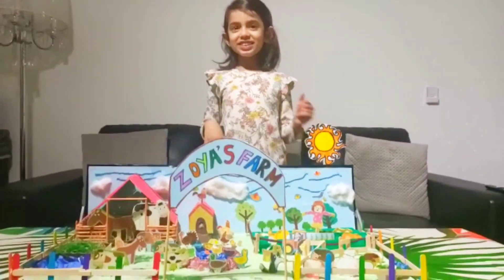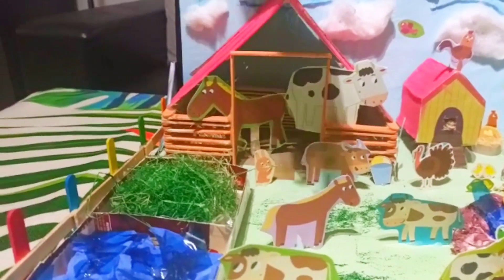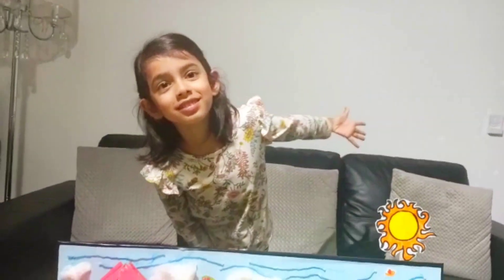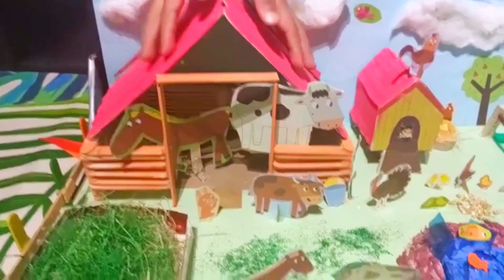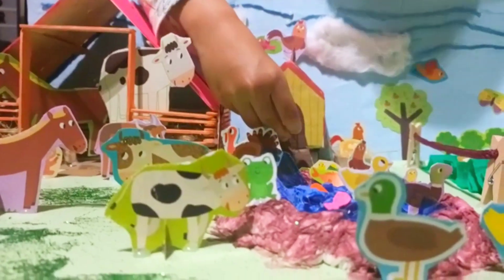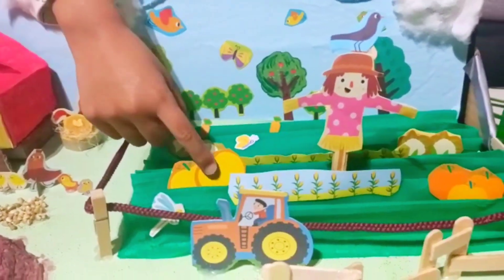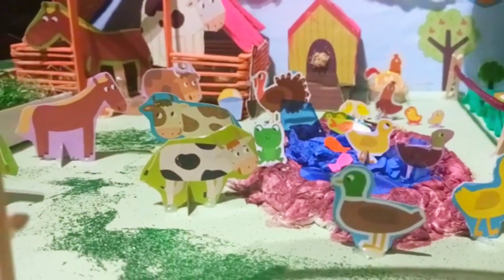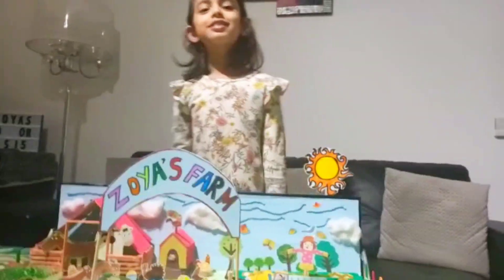Kindy Science Project || Learning About Farmyard Animals || Zoya's Farm || Shumaila Syed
What kindy means?

Ans: kindergarten

kindergarten in British English

(ˈkɪndəˌɡɑːtən ) noun. a class or small school for young children, usually between the ages of four and six to prepare them for primary education. Often shortened to (in Australia and New Zealand): kinder, kindy, kindie.

Your child must be at least 4 years of age by 30 June in the year in which they are enrolled to participate in a Queensland Government-subsidised kindergarten program.

What is kindy in Australia?

Ans: Kindergarten (kindy) is a part-time educational program for children in the year before Prep (the first year of school in Queensland).

How old is Kindy in Australia?

Ans: Kindergarten and School Year Enrolment in Australia. A child's early education in Australia consists of kindergarten or early learning starting at either 3 or 4 years old and then primary school starting at age 5 or 6.

What is kindergarten called in the UK?

Ans: reception

Kindergarten is usually administered in an elementary school . The equivalent in England and Wales is reception . The Australian equivalent of this is the preparatory grade (commonly called 'grade prep' or 'prep'), which is the year before the first grade.

Walking Water Science Experiments for Kids with Ryan ToysReview!! Children will learn about how water travel up the paper towels through a process called capillary action. This is an example of How plants and trees are able to get water from the roots in the ground!!! Fun and Easy homemade Science Experiments to do at home using everyday household items!!!

Walking Water Science Experiments for Kids!!!